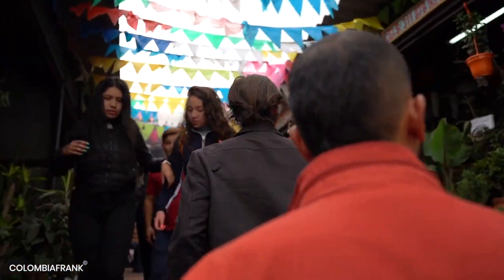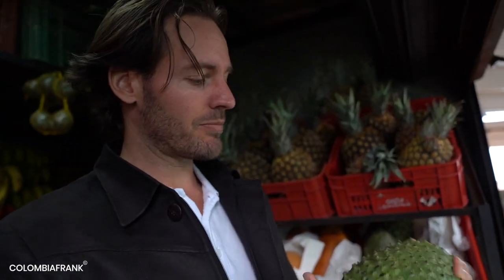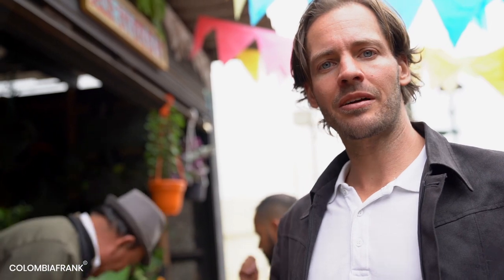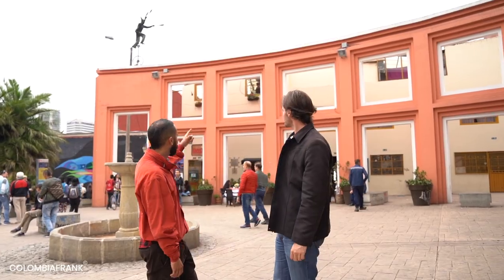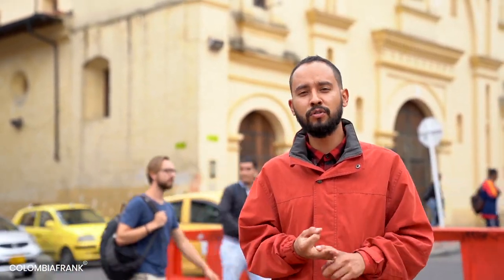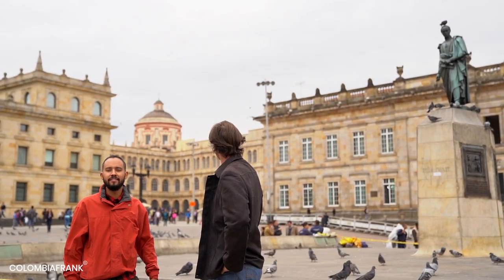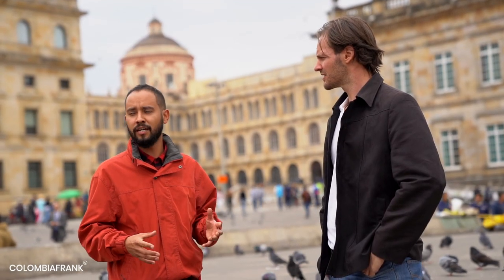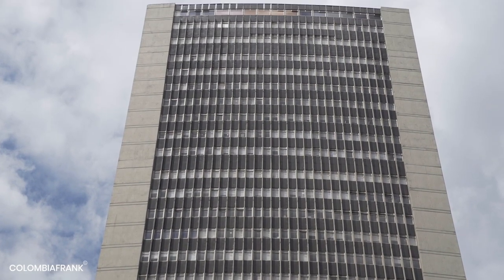Discover the Historic Center La Candelaria in Bogotá with us - Traveling Colombia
Are you interested in a custom or luxury trip to Colombia?

Are you interested in ecotourism and/or birdwatching in Colombia?

Are you interested in a business trip to Colombia?

Welcome to Colombia

La Candelaria is the neighborhood located at Bogota’s Downtown and it is a small reminder of how Bogotá in the past was, thanks to its colonial architecture. Here is where the city was founded on August 6, 1538 and there’s so many places you can visit. There’s a great offer of restaurants, museums, cultural centers, colonial churches and universities.
The main sites of interest are the Marketplace “La Concordia” where you can find a great variety of Colombian fruits and vegetables, the Chorro de Quevedo, a spot for cultural activities and have fun with friends. Then, there’s the Church “Nuestra Señora de La Candelaria”, the one that gives the name to all the neighborhood. Other place is the Plaza de Bolivar, it is the main square where you can find the City Hall, the Congress, the Palace of Justice, and the Cathedral of Bogotá. Other places are the Plaza Santander, Iglesia de San Francisco, the Restaurant “La Puerta Falsa” and the Coffee House “Café Pasaje”.

Hey there! My name is Colombiafrank, and I’d like to welcome you to the beautiful country of Colombia. As you probably guessed, I’m a bit of an expert on Colombia travel, and I’ve got lots of great advice on Colombia tourism that will allow you to make the most of your experience as you travel Colombia.
I began traveling Colombia back in 2015 after finishing up my first semester here in Bogota working towards my MBA. I immediately fell in love with the country and the wide variety of adventures and opportunities that traveling Colombia has to offer. As a country rich in both natural and cultural diversity, your Colombian travel experience will not disappoint.
Before you can begin your Colombia travels, we must get you here first. As a foreigner myself, I understand how difficult it can be navigating your way through a foreign country. But fear not because Colombiafrank is here to help you with your travels to Colombia so that you can avoid the common mistakes and get right to the good stuff. Just think of me as your go to Colombia travel guide!
So, come see for yourself what tourism Colombia has to offer!

Pelecanus is a travel agency located here in the historic city-center of Bogota, in the heart of the Candelaria. We specialize in creating custom travels and luxury tours throughout Colombia. From Medellin and Cartagena to the Amazon and the Andes, we’ve got you covered. With excellent bilingual guides in a wide variety of languages, we have everything you need to create a truly unique and memorable Colombian holiday.